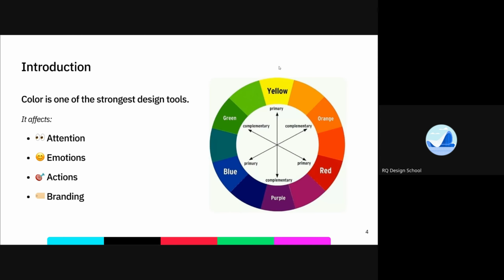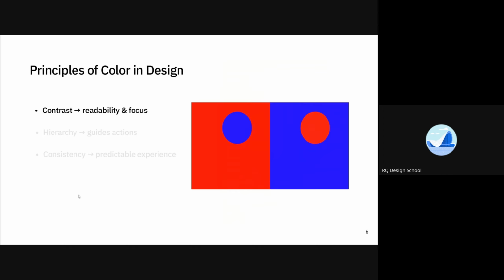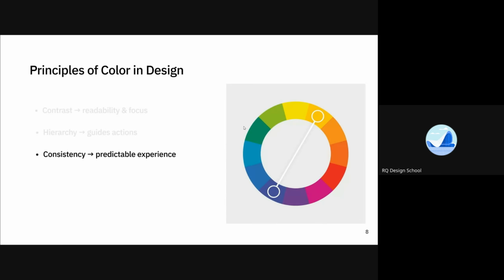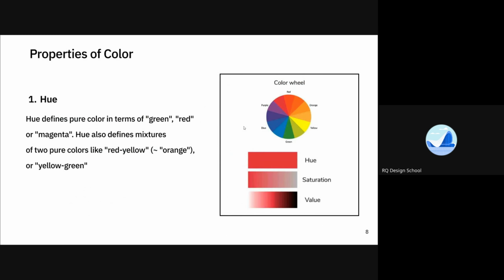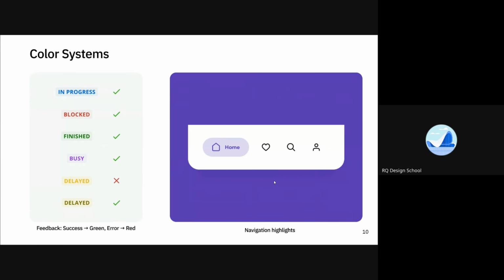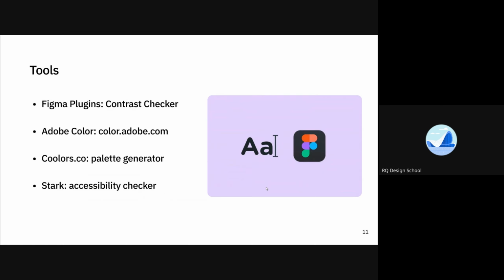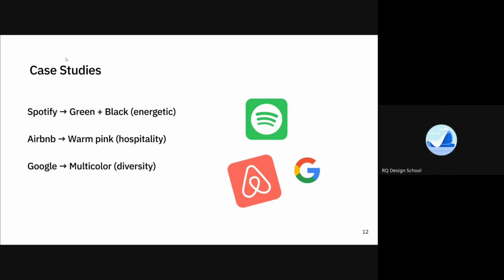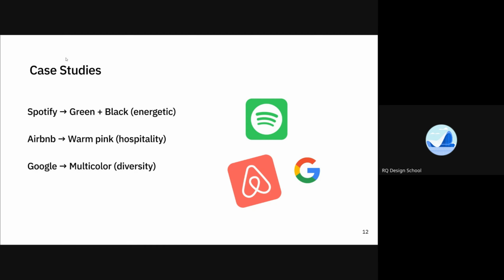Color Theory for Beginners: The Basics That Actually Matter (2/8)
Welcome to Week 2 of the RQ Design School Live Class Tutorial 🎨

In this session, we explored color theory covering everything you need to know about using color effectively to make your designs stand out and communicate better.